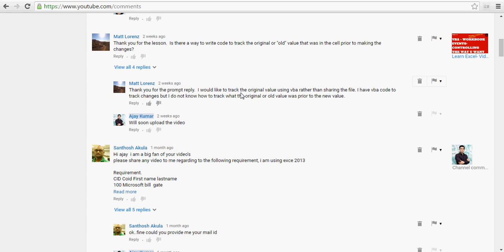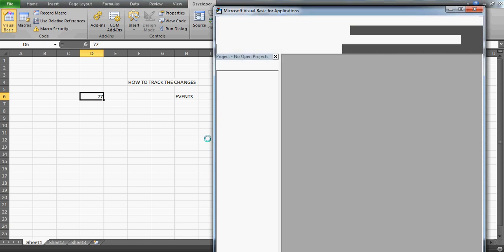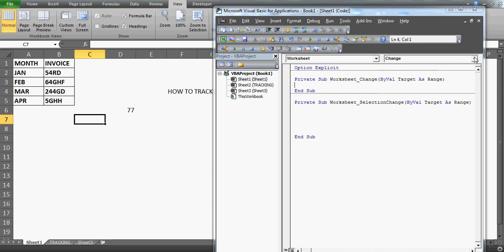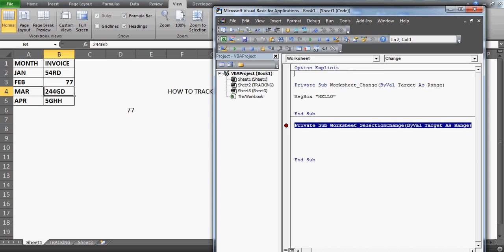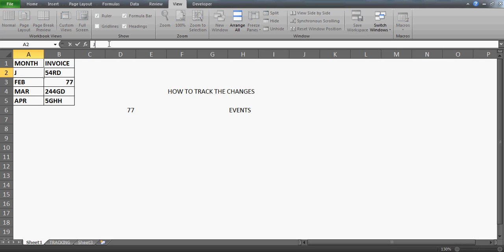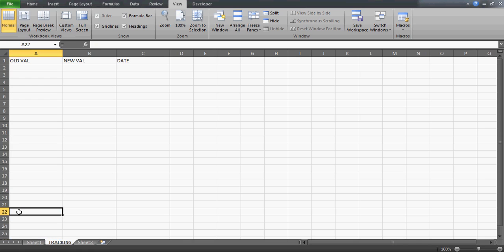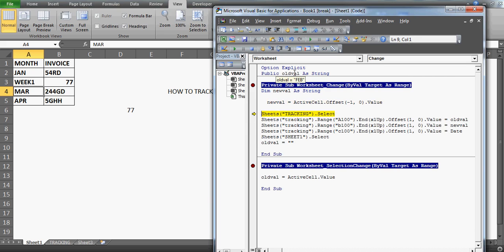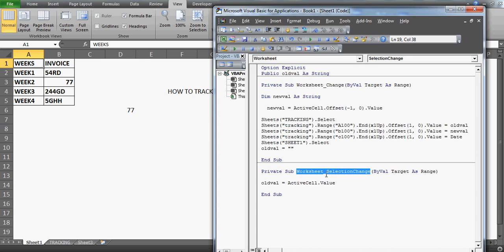Learn Excel - Video 175- VBA - Events-Track changes made in excel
Let us learn how to track the changes if made by user in your worksheet.